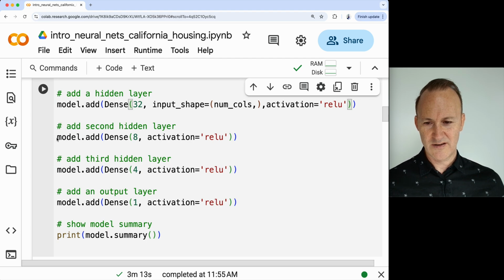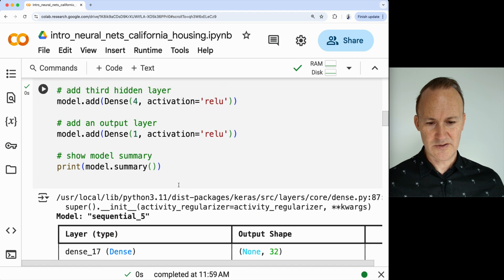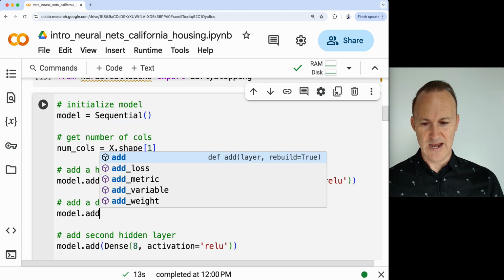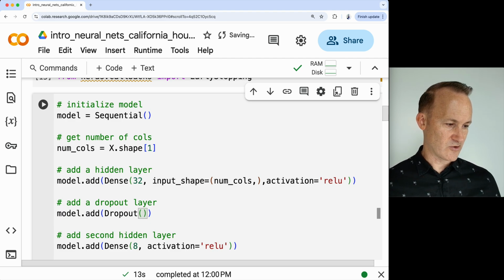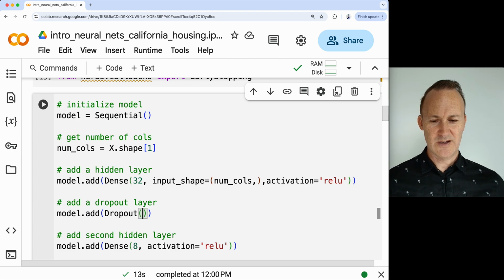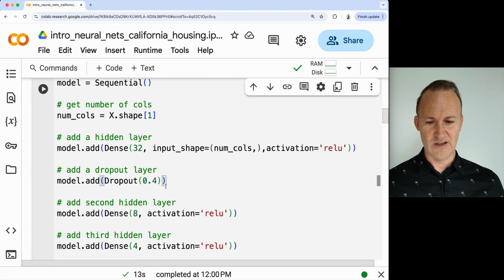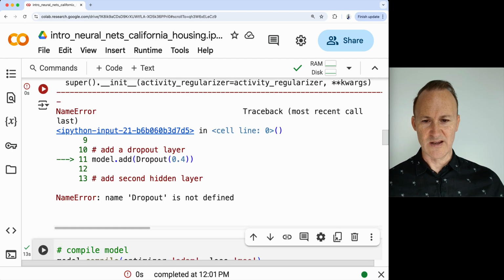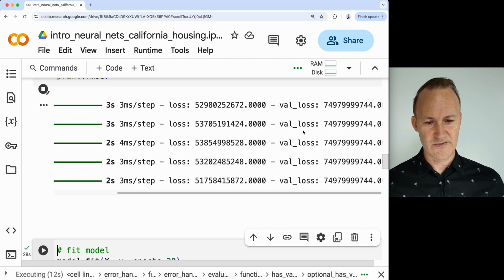Neural Nets 4 - Adding Dropout